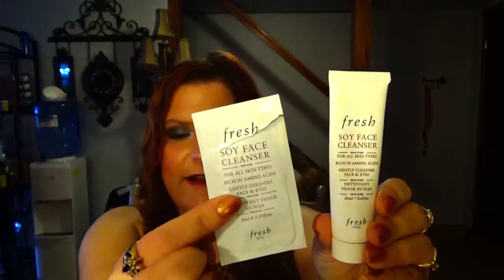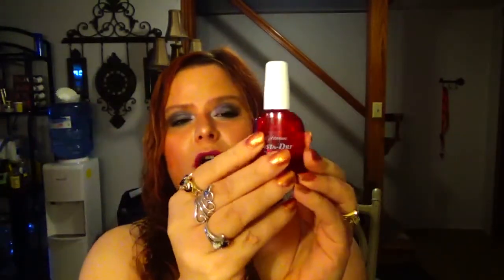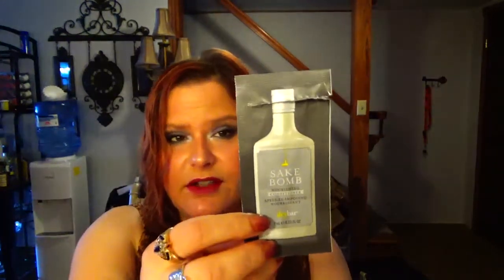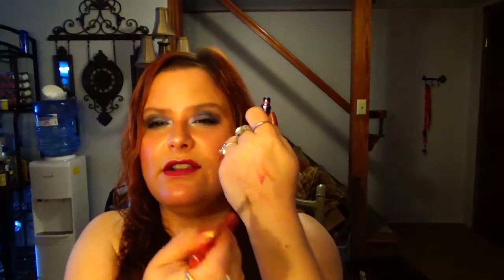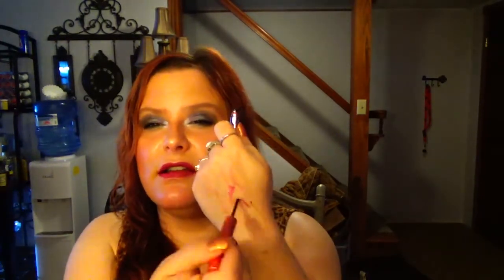So Many Beauty Empties June 2017 + Lots of Makeup Empties!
$382.22 is the total for the month of June!! This is the highest value I have had in empties so far this year! I can't believe it! This doesn't even include my project 100 pan! Project panning pays off and I couldn't be happier!